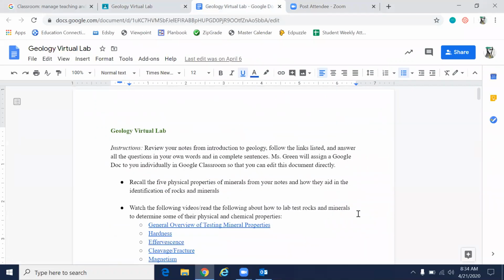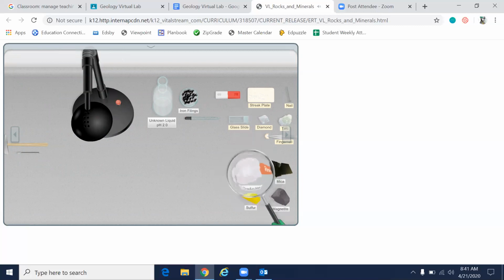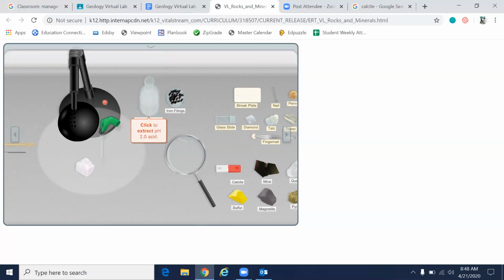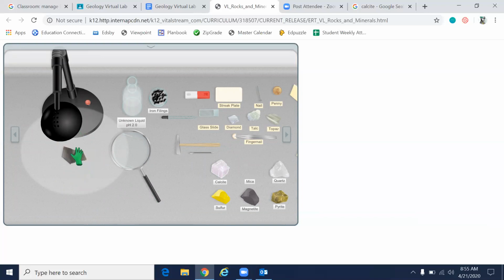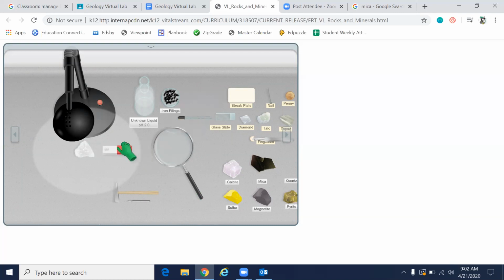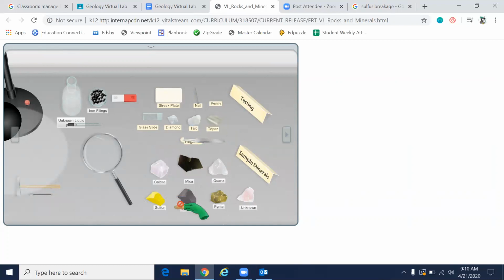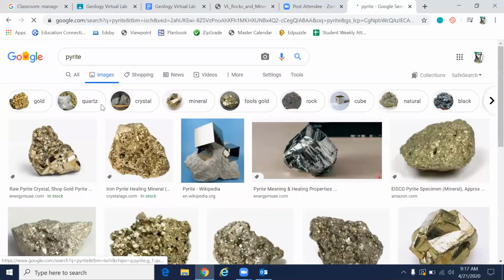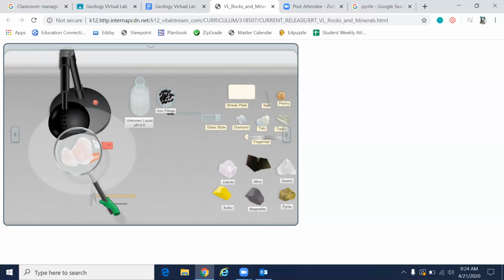Geology Virtual Lab